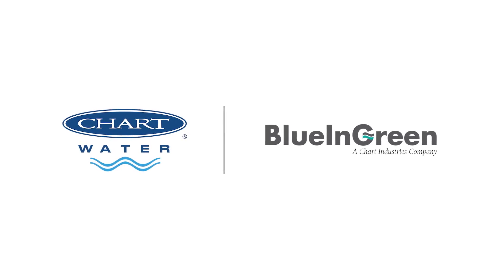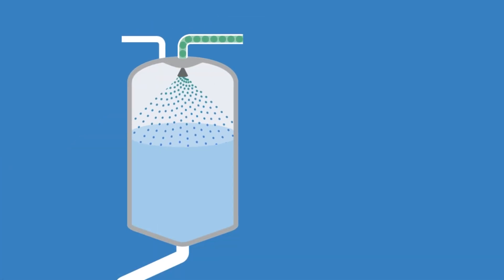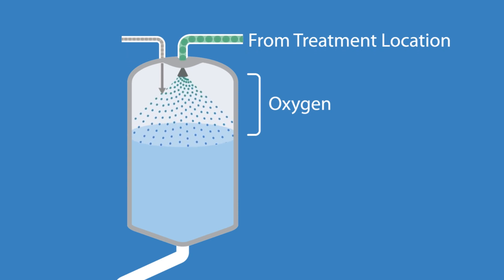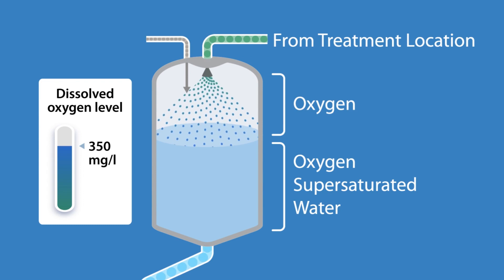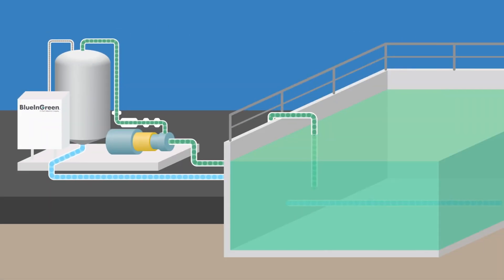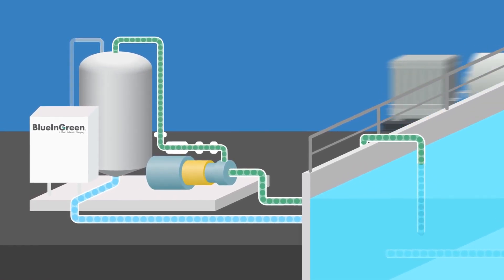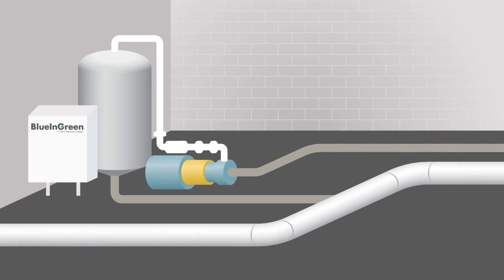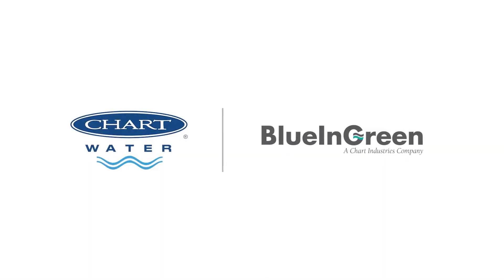ChartWater SDOX “How it works”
ChartWater’s supersaturated dissolved oxygen technology (SDOX®) is the most efficient method of dissolving oxygen in liquids, providing efficient and effective solutions for the biological treatment of wastewater, post-treatment aeration, odor and corrosion control, and the environmental remediation of polluted rivers, lakes, and reservoirs. With Chart’s cryogenic storage and vaporization equipment providing the feed-gas to SDOX® systems, ChartWater™ offers superior treatment solutions with the smallest energy, physical, and carbon footprint – from a single source with single-point responsibility. View our short video to learn more about Chart’s proven innovation in water treatment.